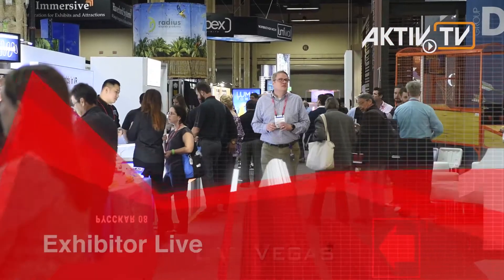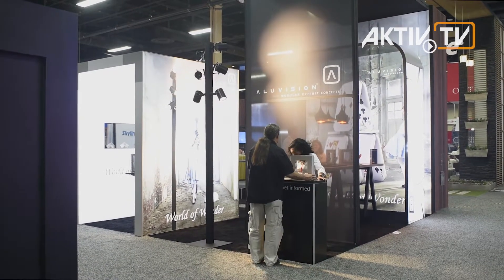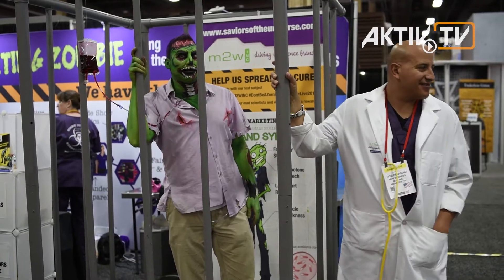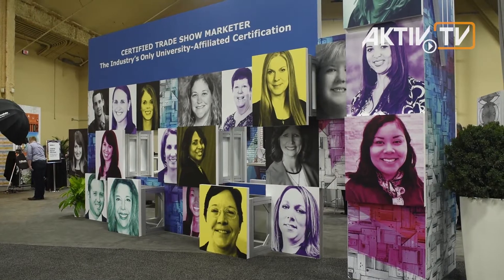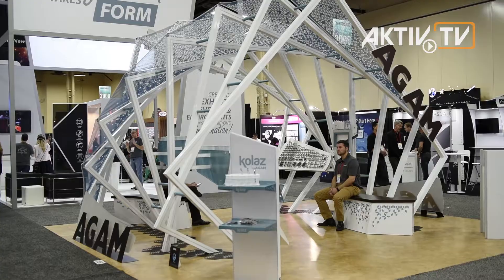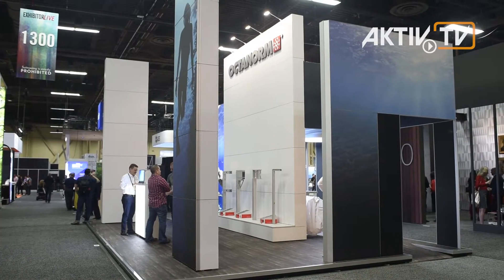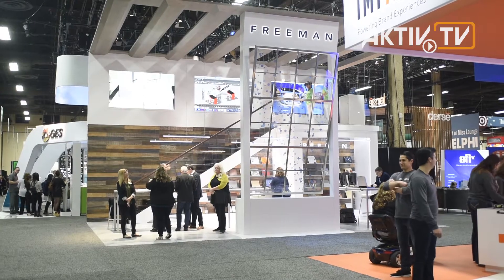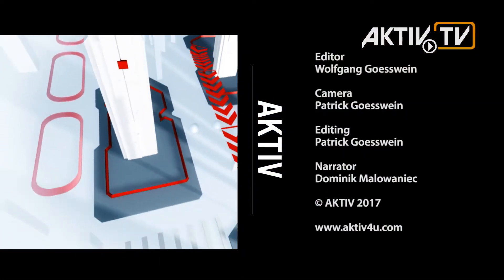AKTIV TV ExhibitorLive, Las Vegas • Exhibitor Notes • AKTIV Booth Construction & Film Production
The film & movie production AKTIV-TV presents the TV report about the ExhibitorLive, Las Vegas, USA, ExhibitorLive17 with the revolutionary

Especially for trade show participations AKTIV Communications-Marketing offers complete turn key services.
Advertising • Booth Construction • Design • Event Planning • Film Production • Multimedia
From booth design to booth construction as well as all support for advertising, public relations and press conferences including all multimedia technologies and film production AKTIV achieves all needs for any trade show. Even summing up with TV and video documentations for broadcast or social media and direct marketing.
With the TV report "Exhibitor Notes" the film production AKTIV-TV presents editorial summaries and information about the respective trade shows and events.

Exhibitor Live 2017 - Las Vegas

ExhibitorLive is the biggest congress and exhibition in America’s face to face marketing sector.

About 6,000 executives from marketing and direct communication get together during this large annually industry meeting in springtime in Las Vegas. Latest technology and exhibition systems are not the only subjects. Networking technology is also playing a major role to keep up with the global market.

These days, it’s more and more important for both manufacturers and providers to present themselves to potential customers at world-wide trade shows, because these are the only places for hands-on information and public relations.

This year, there are only about 160 exhibitors at Mandalay Bay Convention Center - which is due to the world’s biggest gathering for shop fittings and fair construction, „Euroshop“, taking place in Duesseldorf, Germany, at the same time. Of course, our team from AKTIV Kommunikations-Marketing also split up to stay up to date with the latest developments and to supply optimum consultation and execution to our customers and their trade fair presence.

ExhibitorLive 2017 has a lot of different fair events and eye-catchers to attract the visitors’ attention. Manufacturers of large LED walls are trying to convince fair constructers by increased resolution. beMatrix for certain is presenting the most interesting stand construction system. Their LED-panels can be easily integrated into the aluminium frame system. This allows for creative implementation and flush assembly, also due to the fact that the panels can easily be replaced from the front during active operation. Rental will be made possible by AKTIV in Germany, Europe and the USA.

This year’s attendees are already looking forward to next years ExhibitorLive, where Germany once again will be present at a joint stand. At this time, AKTIV may also show their rental concept for the US.

So for now, all that’s left to say is „See you again in one year’s time at ExhibitorLive 2018 in Las Vegas“

Editorial: Patrick Gößwein und Wolfgang Gößwein
Editing: Patrick Gößwein
Translation: Daniel Lassak
Narration: Dominik Malowaniec